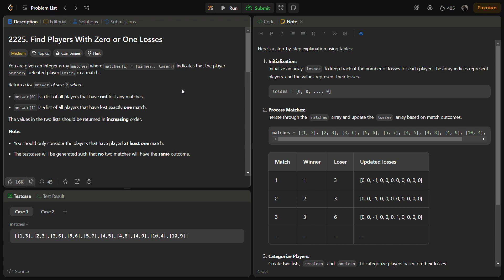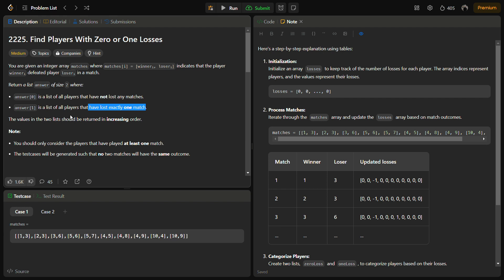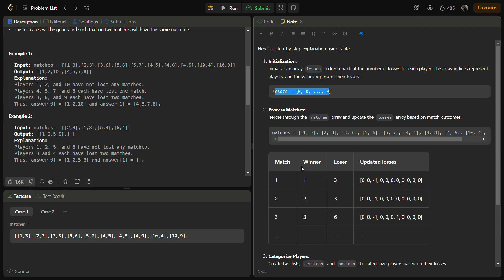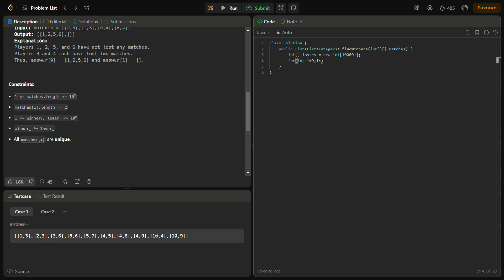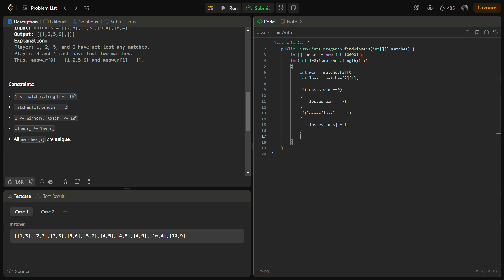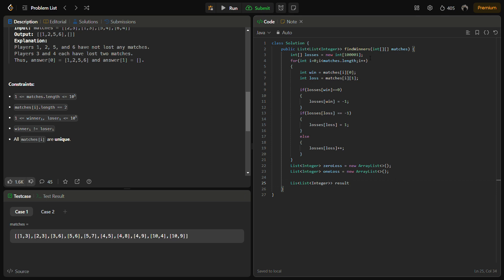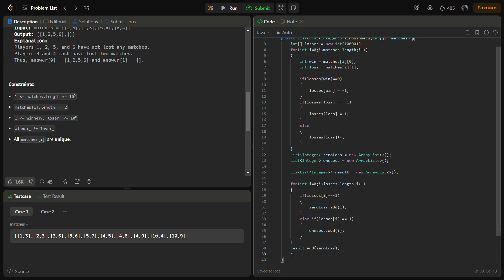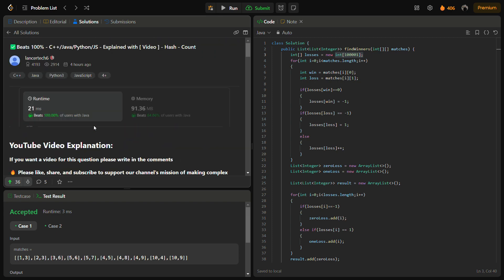✅ Find Players With Zero or One Losses - LeetCode 2225 - Arrays - Hash - Count - Explained In Detail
In this coding tutorial, we explore an efficient solution to find winners in a tournament. The problem involves analyzing match outcomes to determine players who have not lost any matches and those who have lost exactly one match. The solution utilizes data structures and algorithms to achieve an optimal result.

🚀 Key Concepts:

Utilizing an unordered map to track match outcomes.
Categorizing players based on losses into two lists.
Efficiently handling tournament match data.

🧠 This tutorial provides insights into problem-solving techniques and efficient coding practices. Whether you're a beginner or an experienced programmer, understanding such algorithms is crucial for mastering competitive programming and technical interviews.